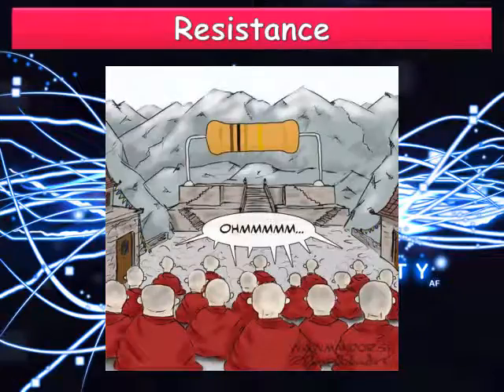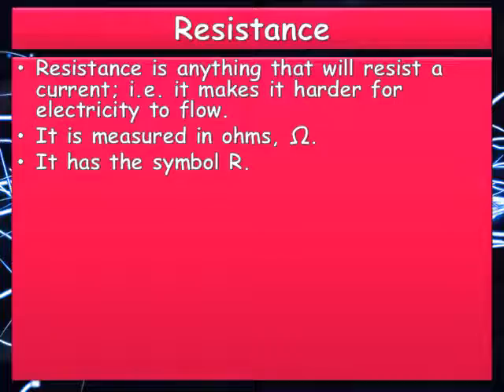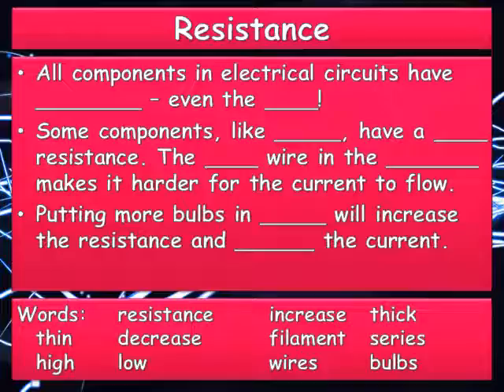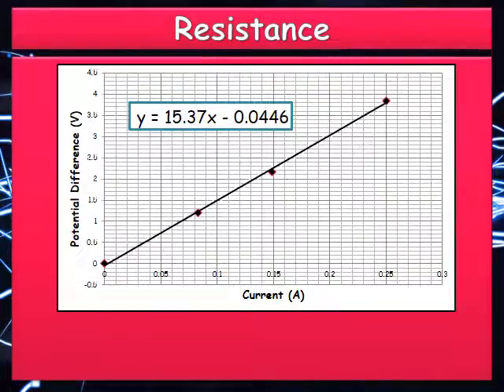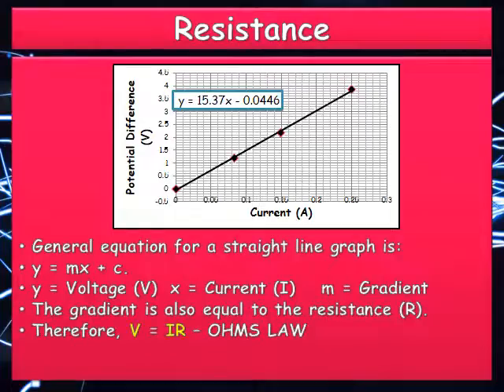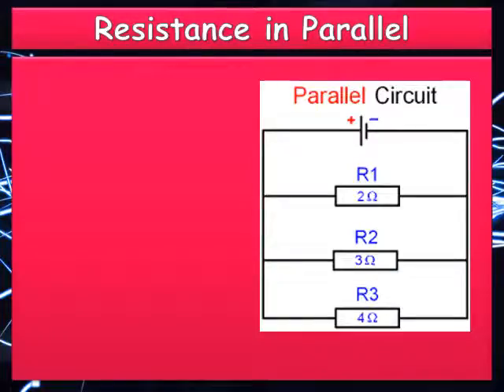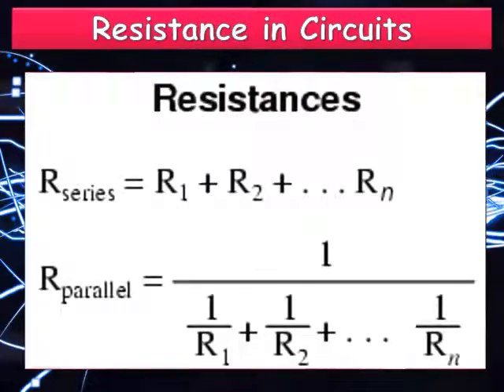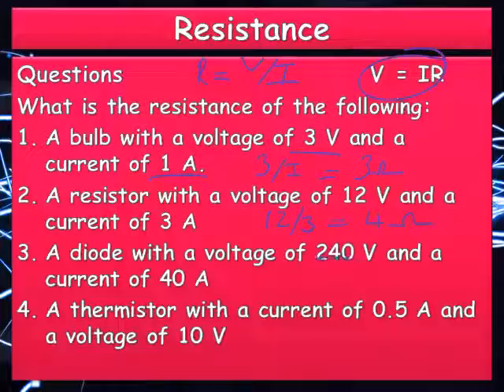Resistance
Lesson on resistance in parallel and series circuits